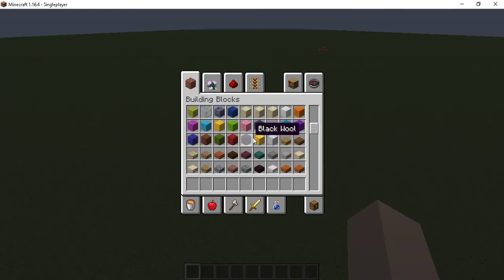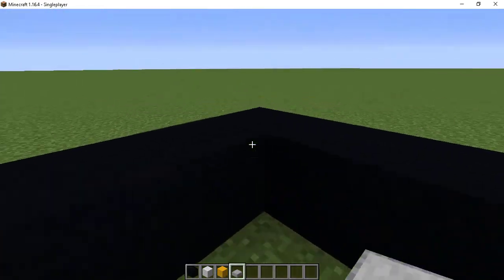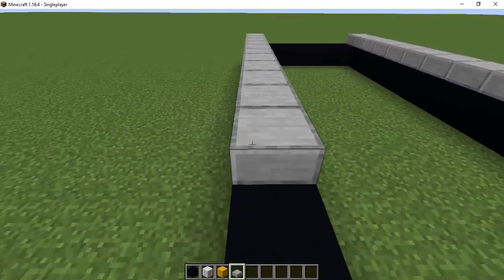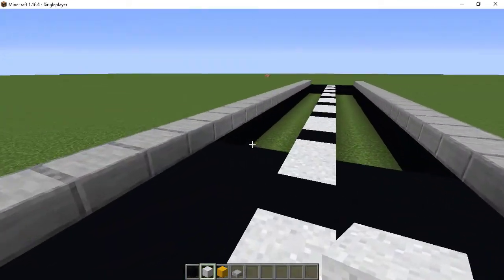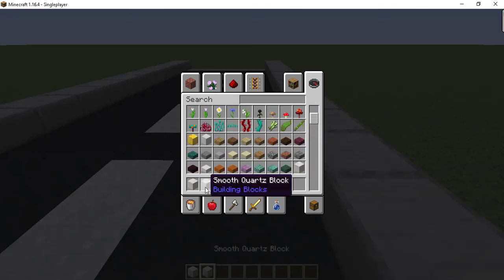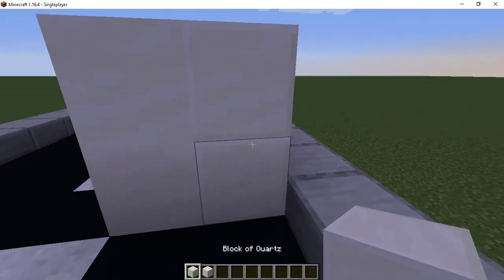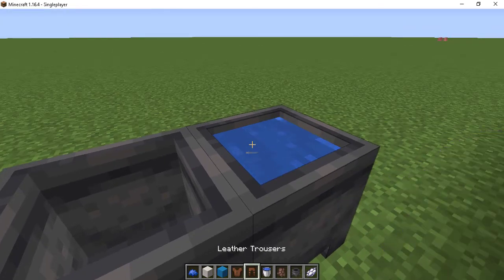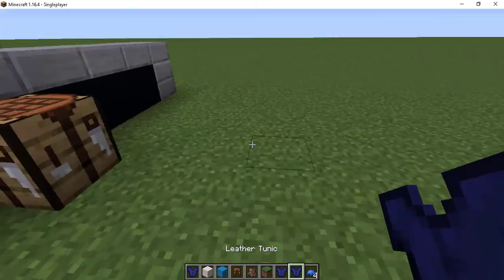How To Build An Airport Part 1 The Terminal Door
Have you ever wondered how could you build an Airport in Minecraft?
Build Your Own Right Now And Enter Your Own Airport.